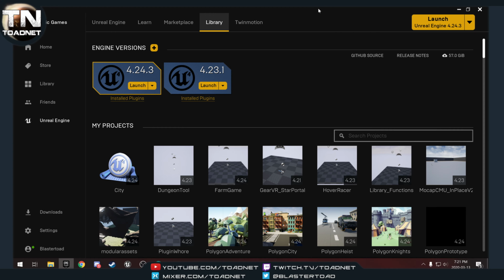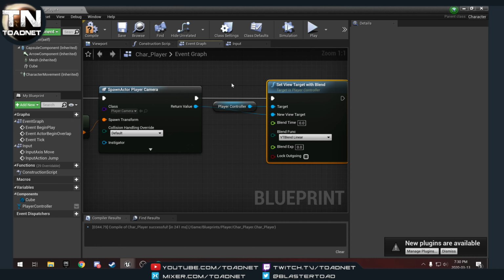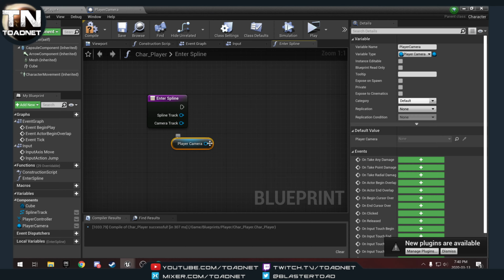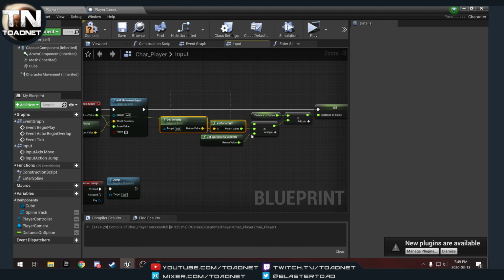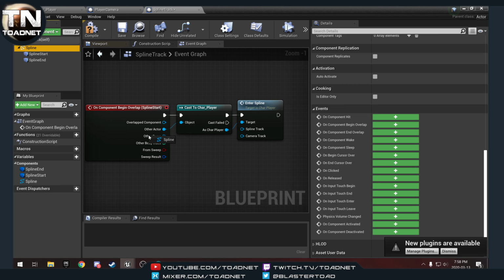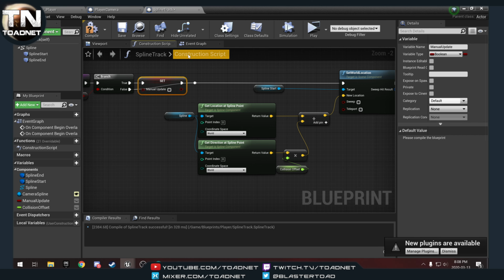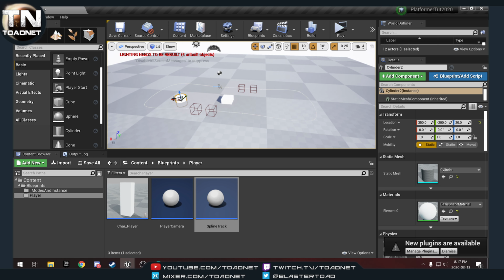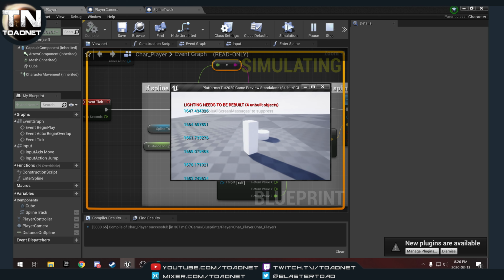UE4 Spline Constrained Platformer Part 1 Movement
Basic movement and camera setup.